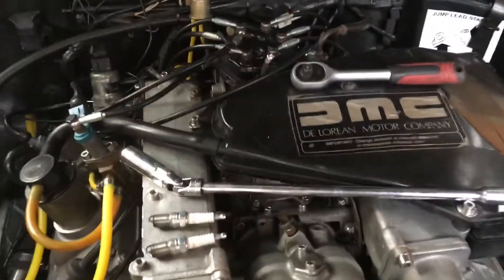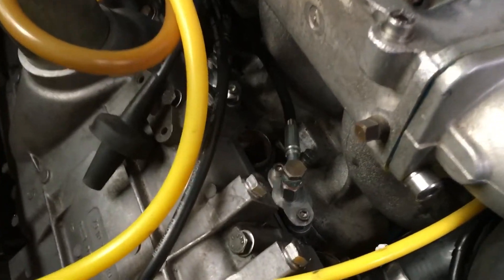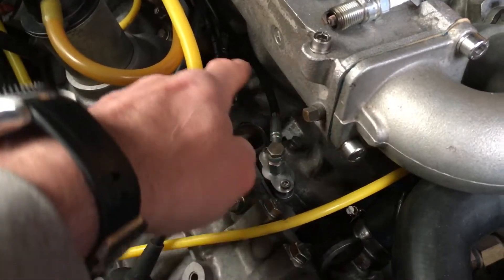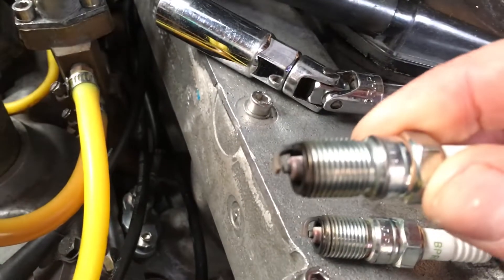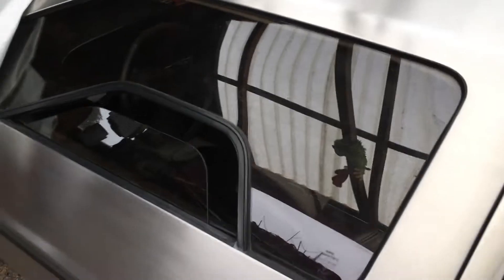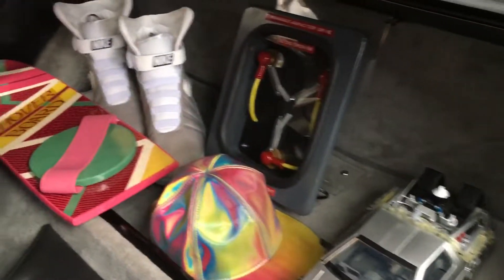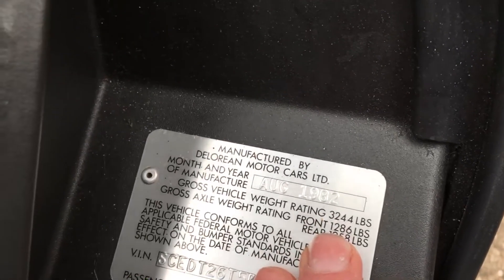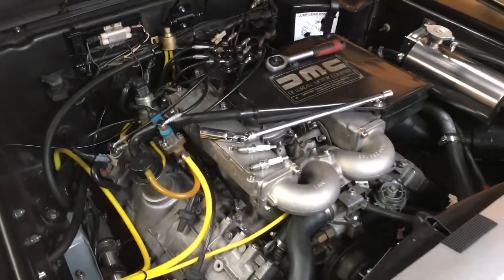DeLorean - first cruise using the Injector Retainer System (certainly better!)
Hello
Certainly an improvement